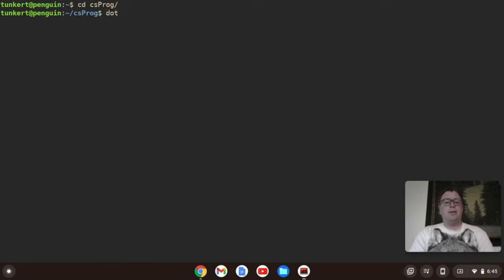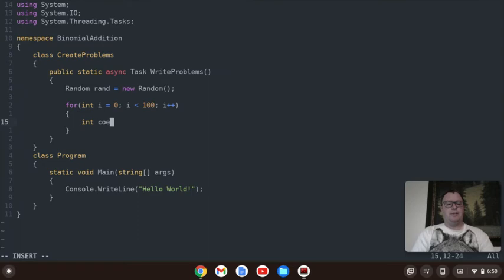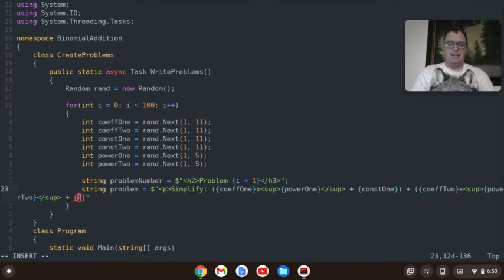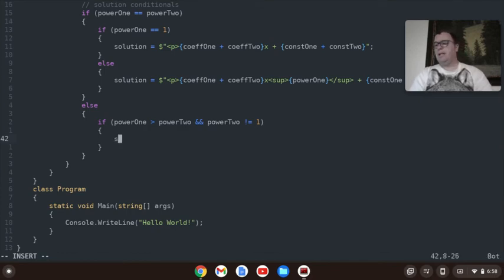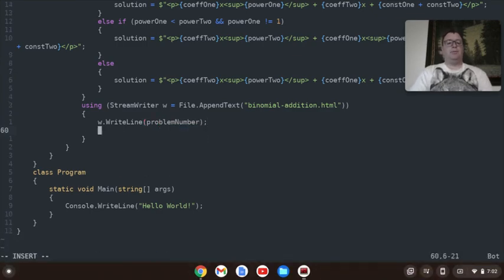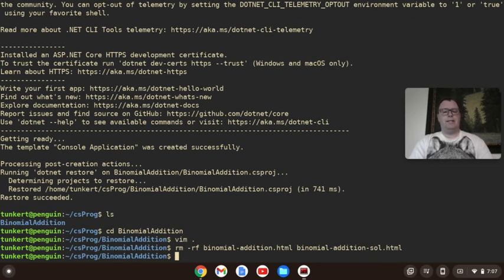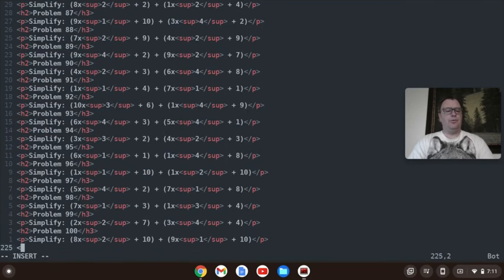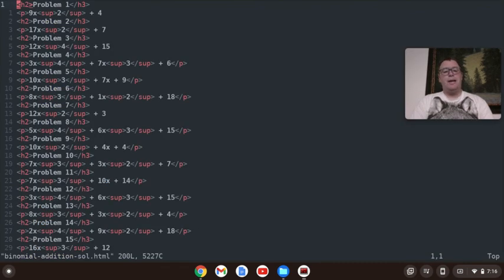Creating an HTML page with C# (.NET), then making a worksheet from it.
In this video I create a worksheet by first creating a html file with C# then using the browser to make a PDF. It's available here: